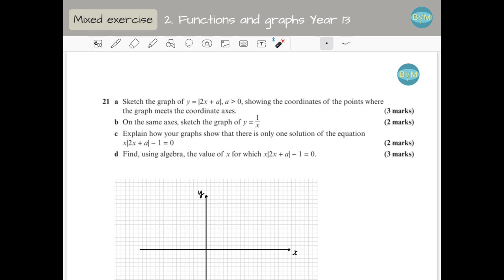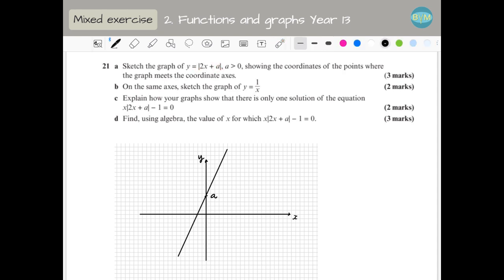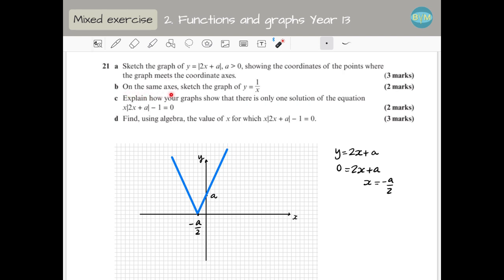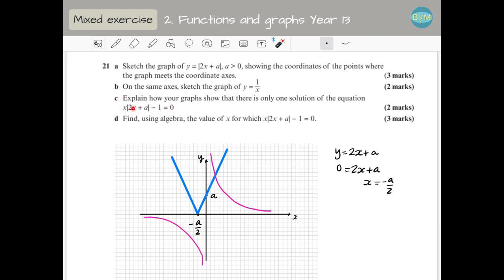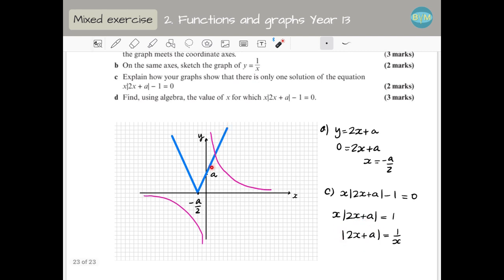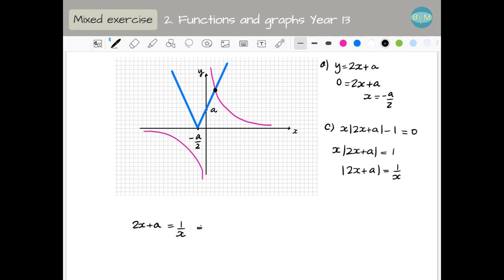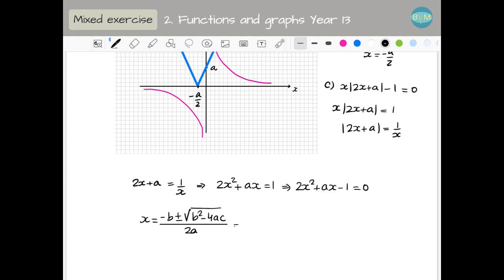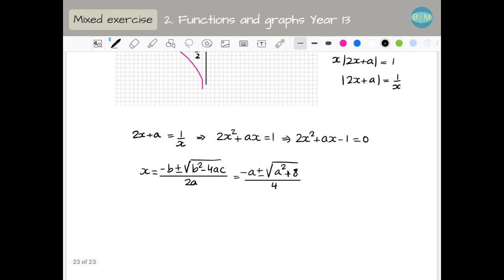Mixed questions 2. Functions and graphs Question 21 Year 13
A-Level maths Year 13. Transformations.